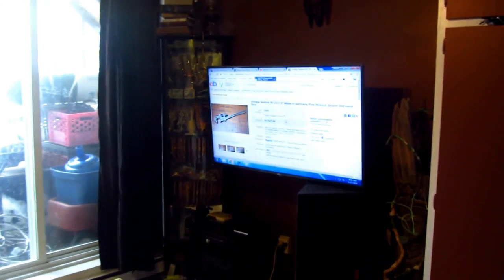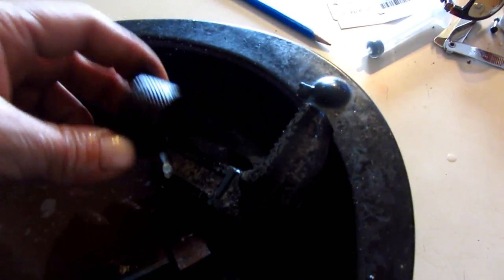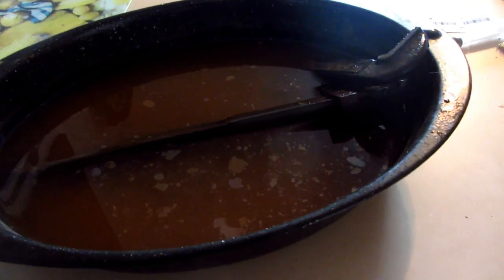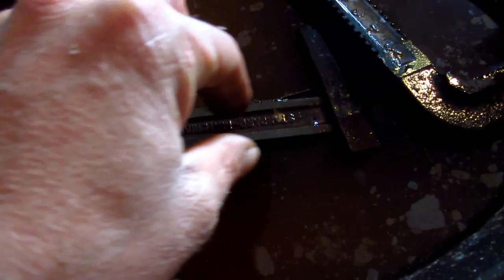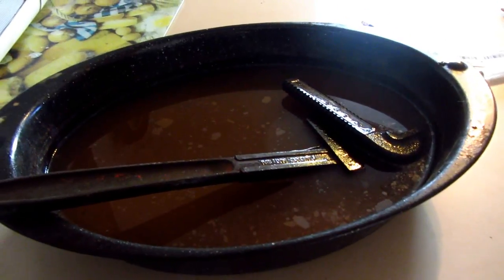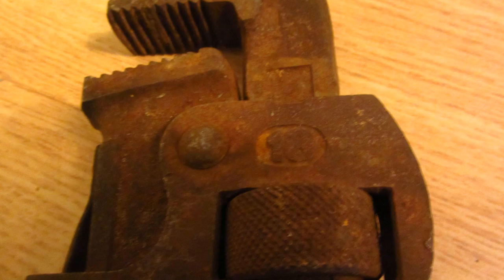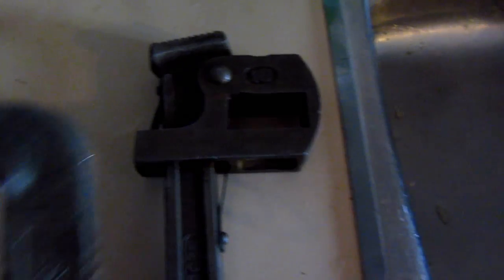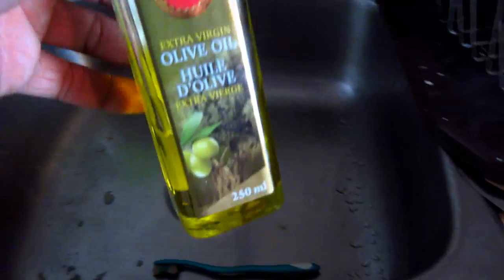How to clean youre old RUSTED tools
i did a little experiment with a old rusted tool
pretty happy of the result
will probably able to sell easier on ebay